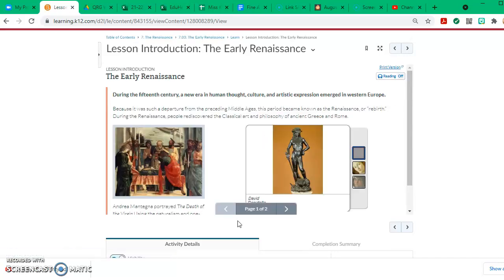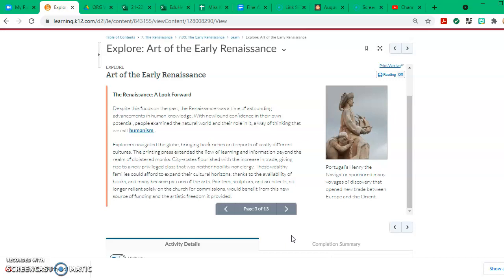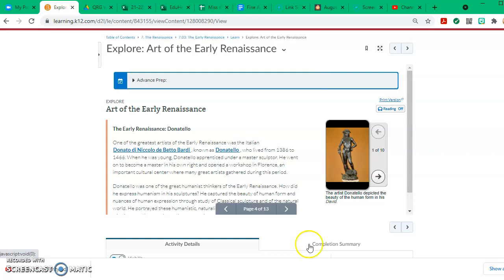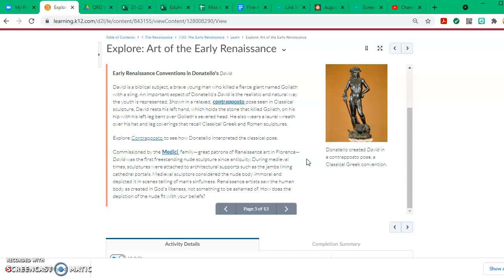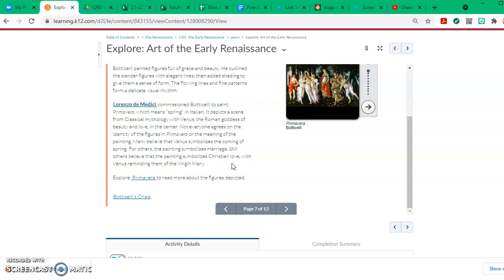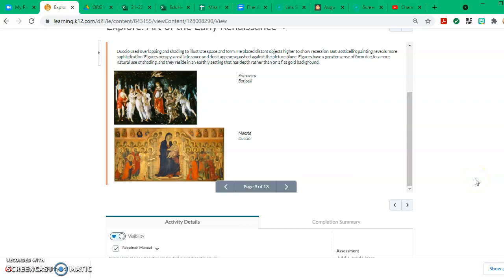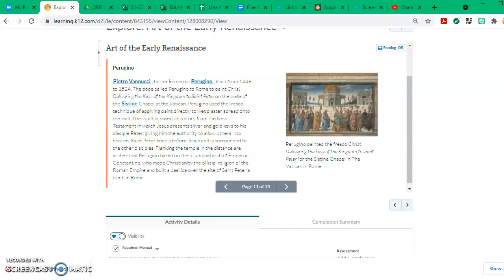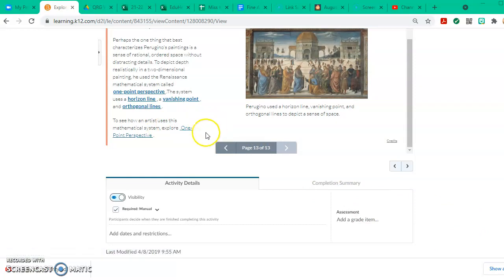7 03 Early Renaissance